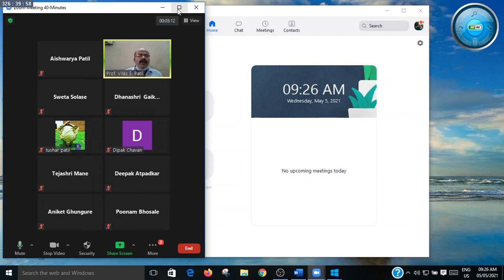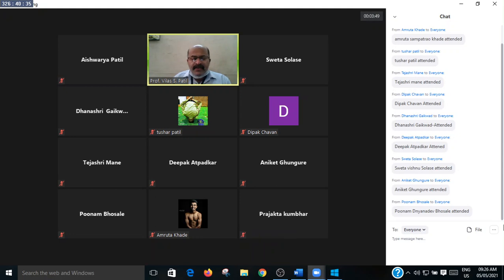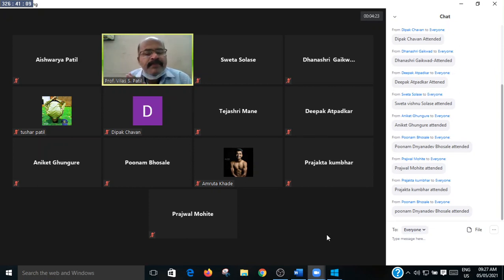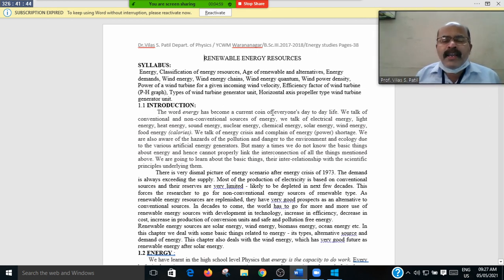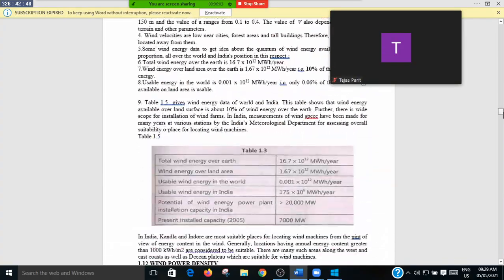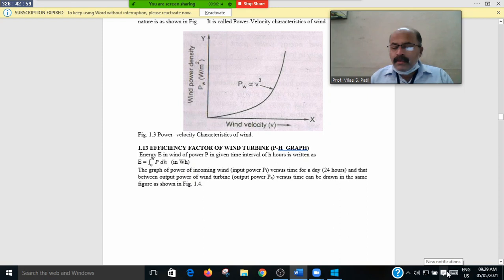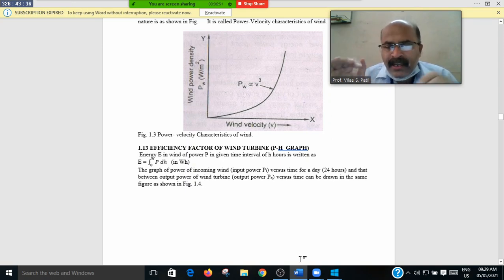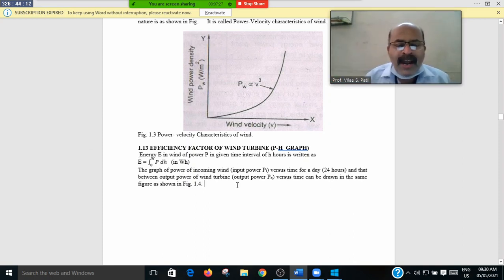Alternating Current Circuit- Admittance, Susceptance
Dr. Vilas Shamrao Patil/ YCWM Warananagar / Department of Physics/ B.Sc.I - Alternating Current Circuit- Admittance, Susceptance